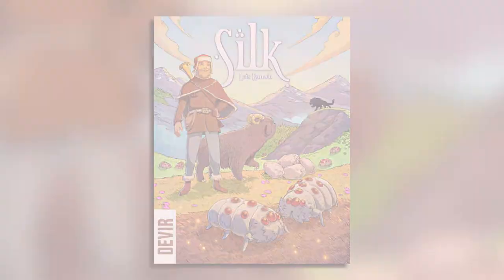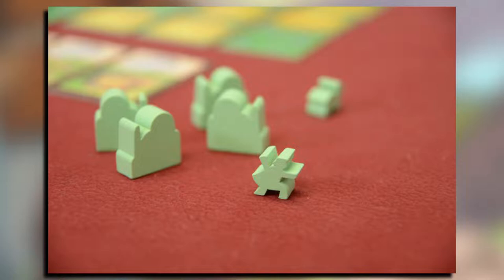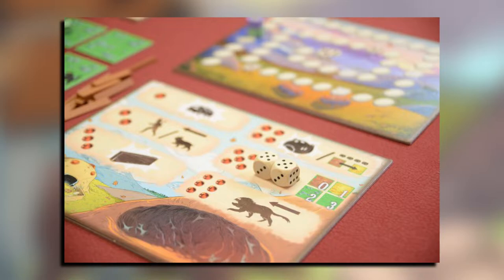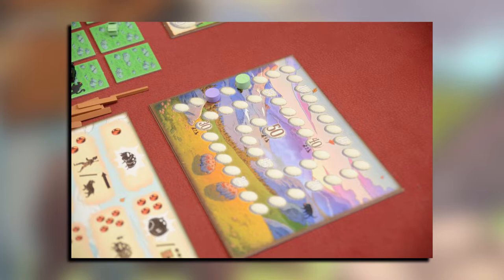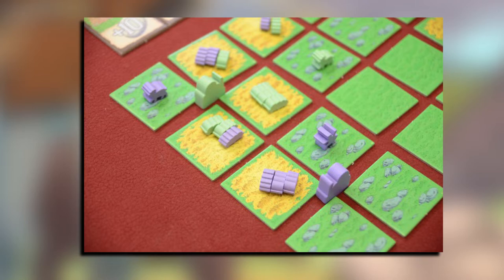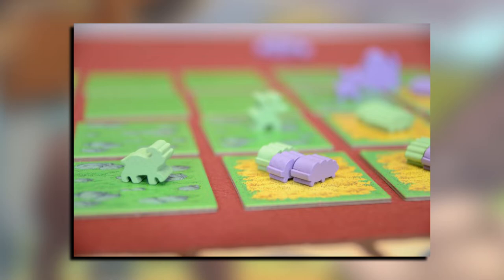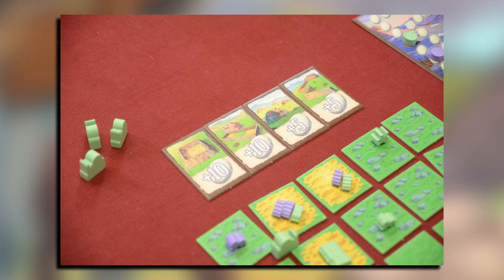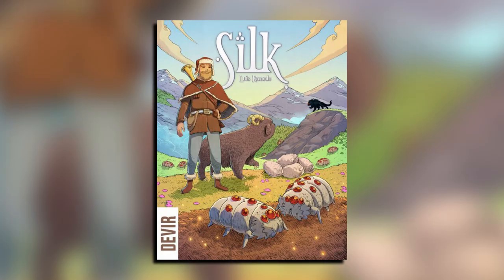Silk: GTM Minute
The Imomushi silkworms can live only in the cold peaks of the Akaishi Mountains, and they produce the most delicate and expensive silk in the world. Very few people can withstand the hardships of the lonesome life a shepherd of giant silkworms leads. It is a solitary existence that requires great dedication and strength of character to bear the pressures that stem from competing with the few other shepherds who fight over the scarce but desirable feeding grounds, while keeping the fearsome ookamy at bay.

Silk is a gateway game into area control and worker placement systems. Players have to move their silkworms to the optimal spaces so they can feed on the best grass available, while pushing the other players' pieces into less desirable feeding grounds. In this game, players roll dice in order to determine which actions they are allowed to perform during their turn. There are six types of actions available: breeding more silkworms, moving the shepherd or their mastiff, building fences or farms, moving the ookami monster around the board, and — most importantly — getting your silkworms to feed. When silkworms feed, they generate a number of silk points, depending on the type of terrain they are standing on at that moment. These points can be used to modify the outcome of a dice roll, all while keeping in mind that the player with the most silk points at the end of the game wins!